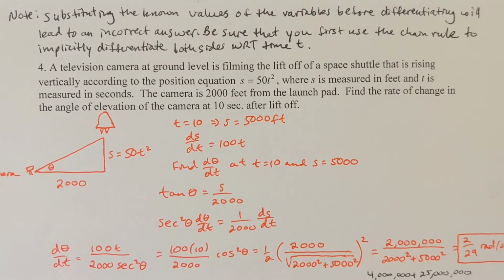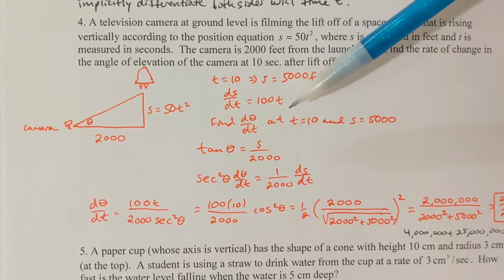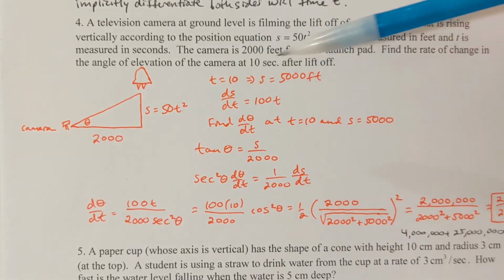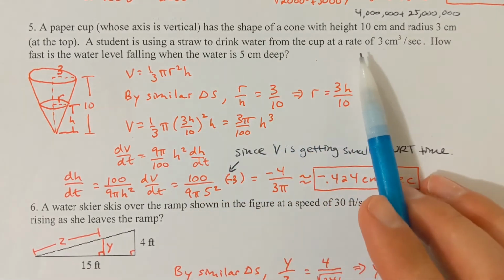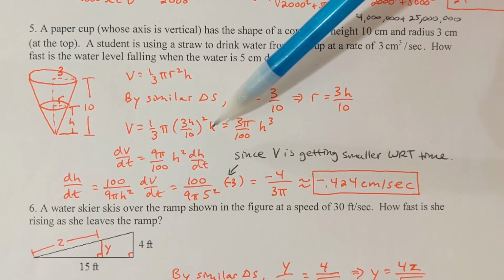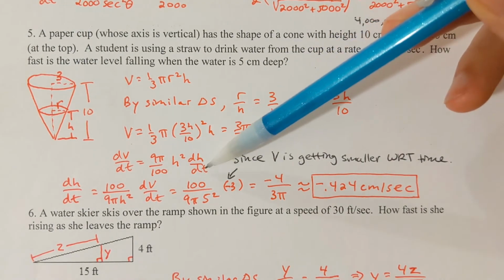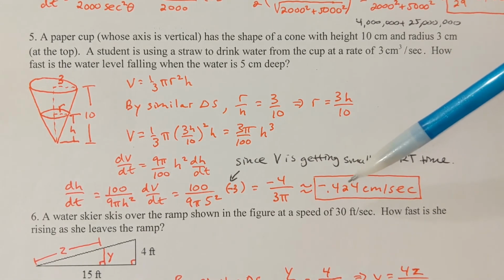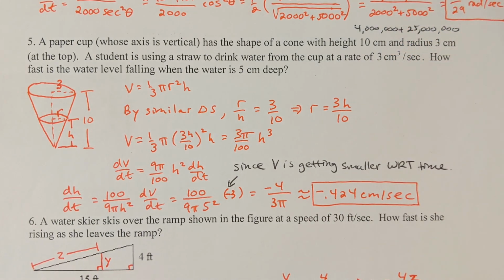Spielman 222 notes video #34